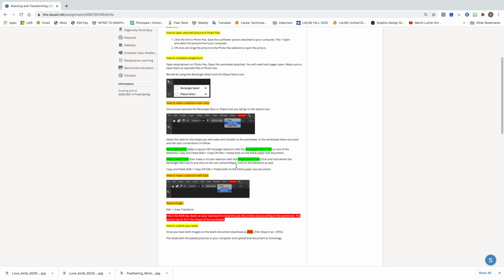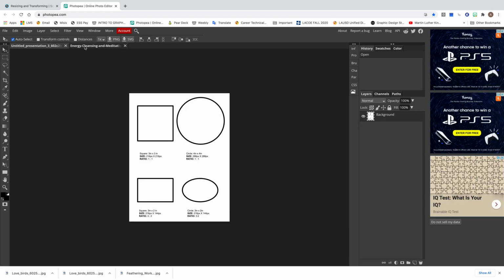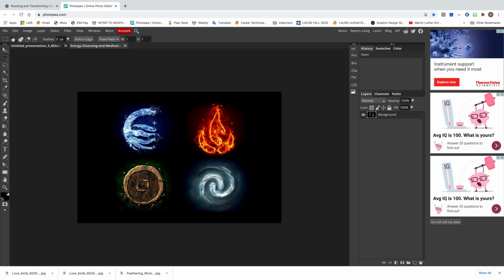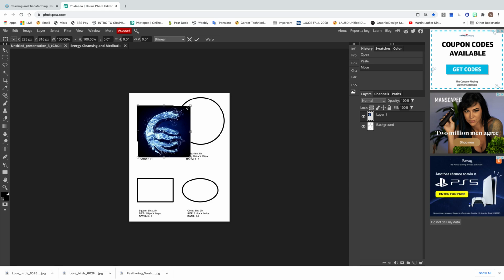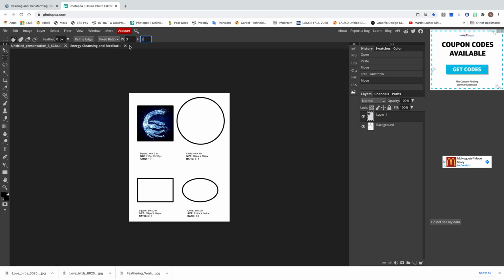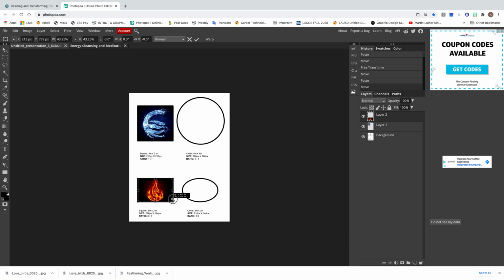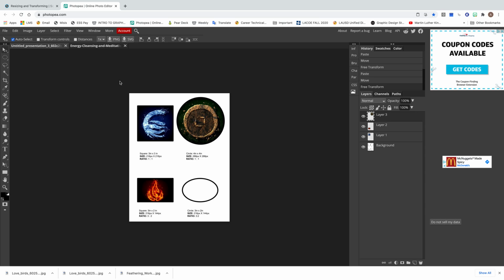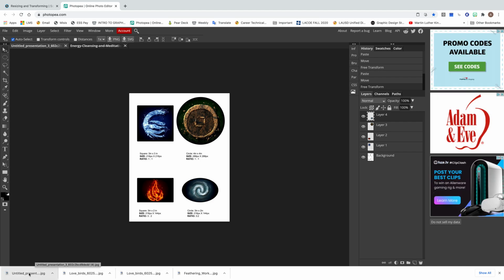Resizing and Transforming